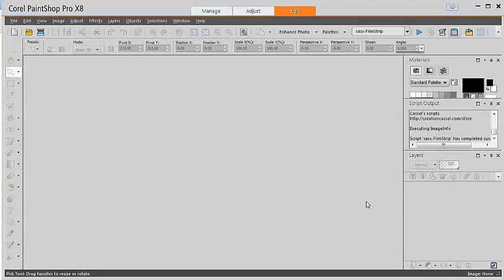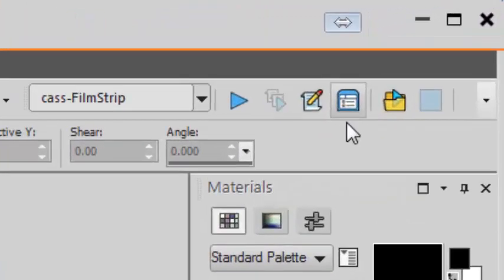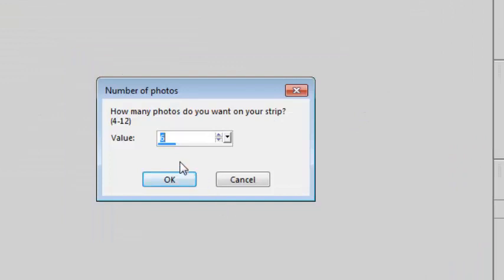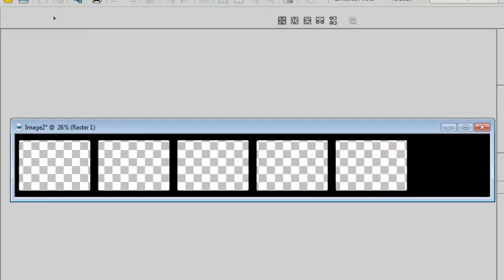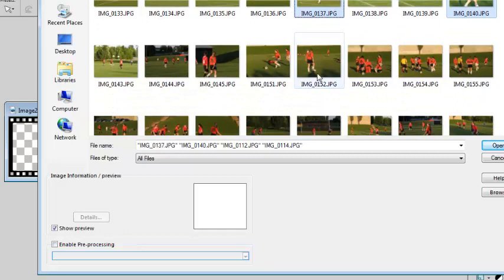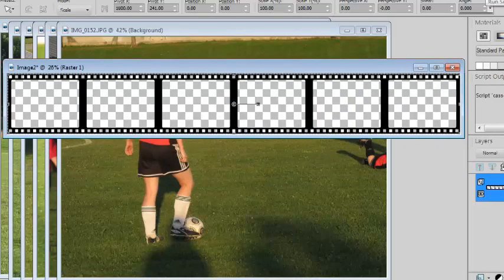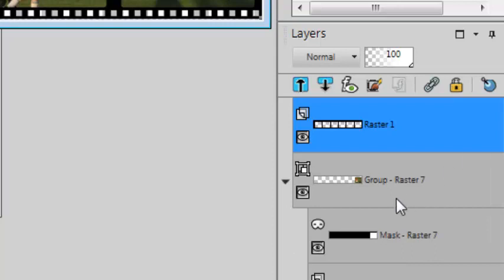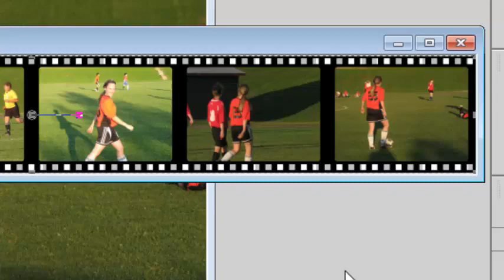Show Your Photos in a Film Strip | PaintShop Pro Script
Display your photos in a classic film strip layout using this PaintShop Pro script.

This script automatically resizes each photo to fit perfectly inside the film strip frames, saving you time and ensuring a clean, consistent look. It’s ideal for showcasing sports photos, events, action sequences, travel memories, or storytelling layouts.